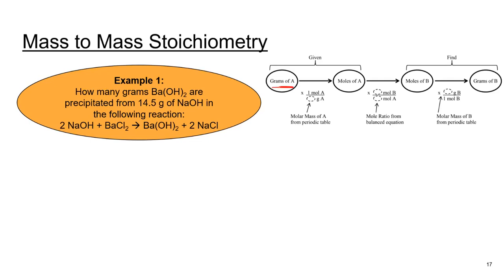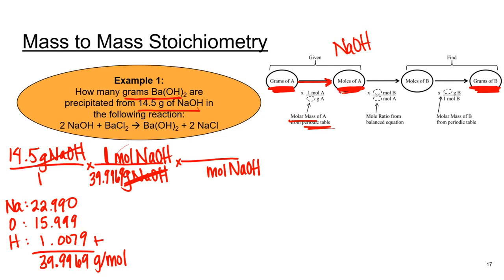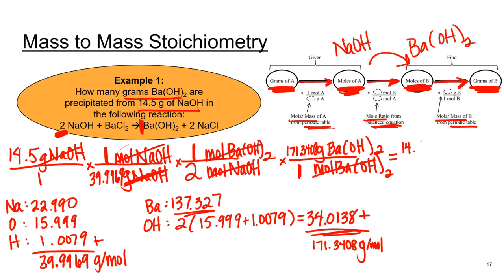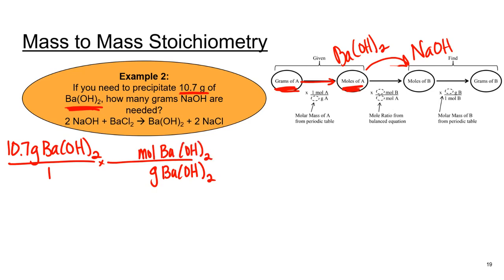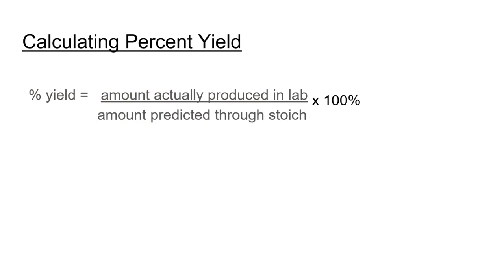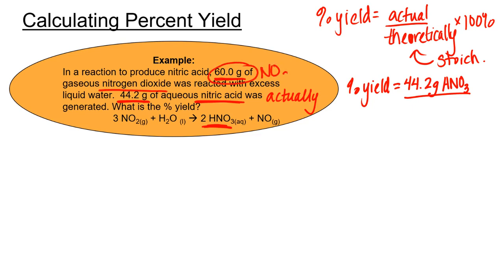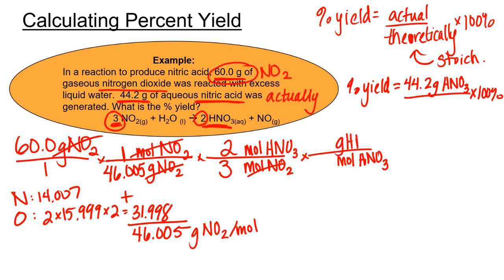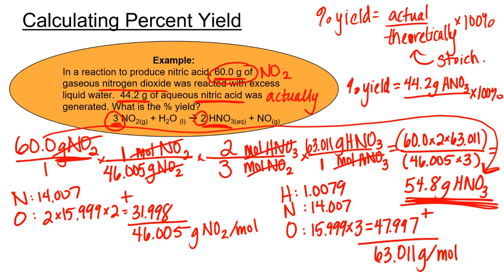Stoichiometry Notes - Part 2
Mass to mass
Percent Yield